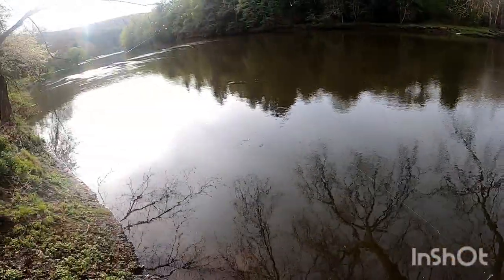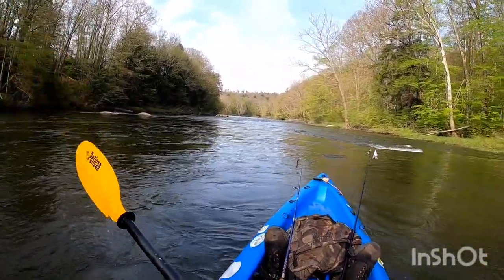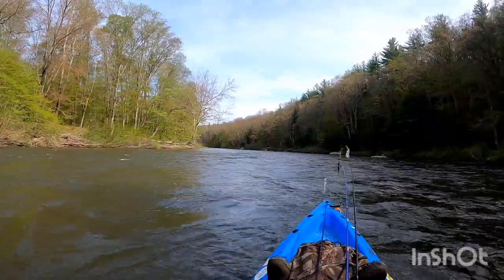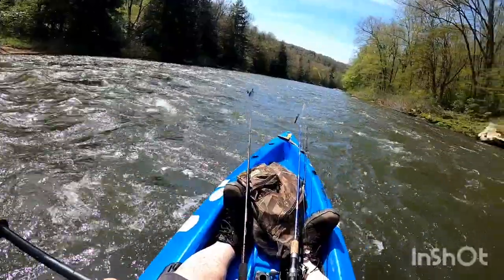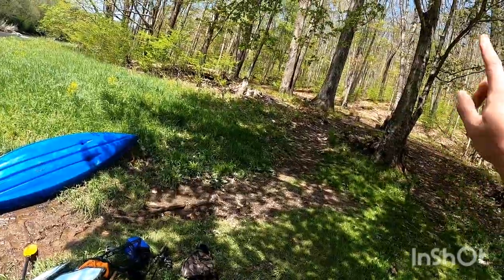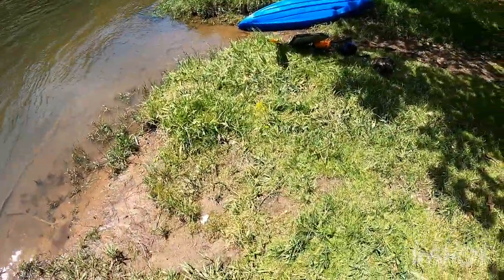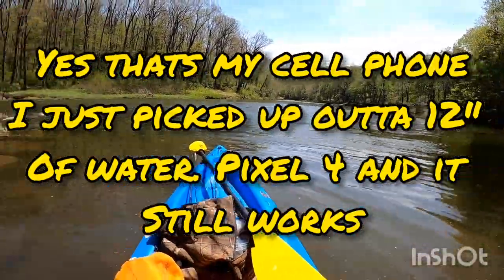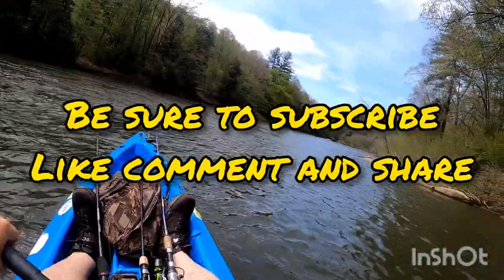5.19.20 12 Mile float on Clarion river thru the Allegheny National Forest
12 miles of the beautiful Clarion river in NC Pa thru the Allegheny National Forest and new pb small mouth